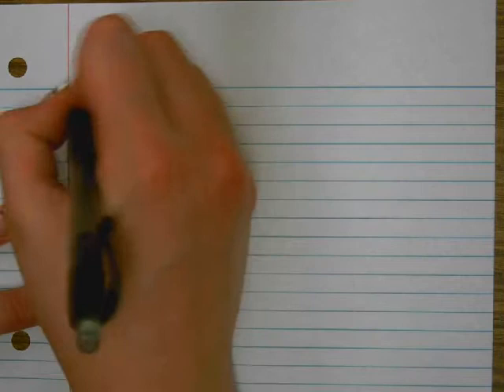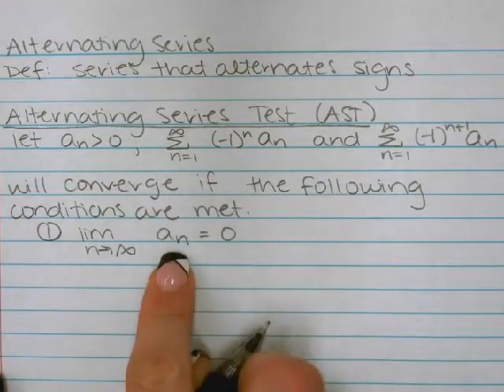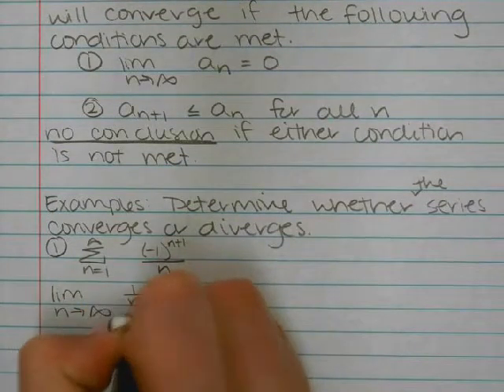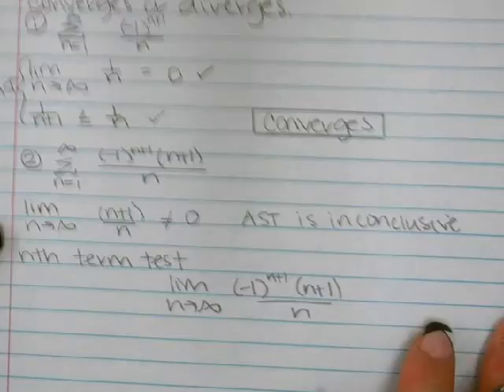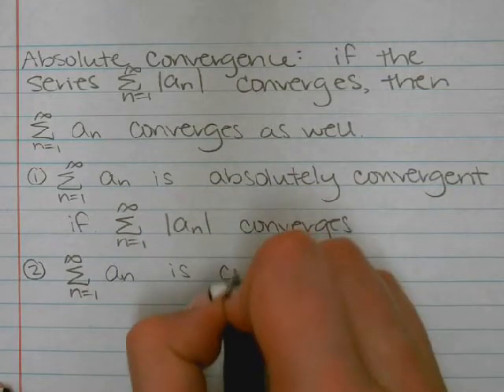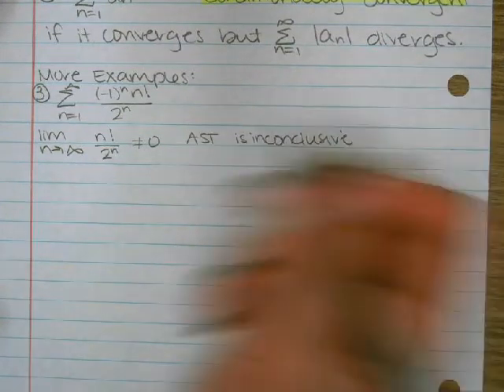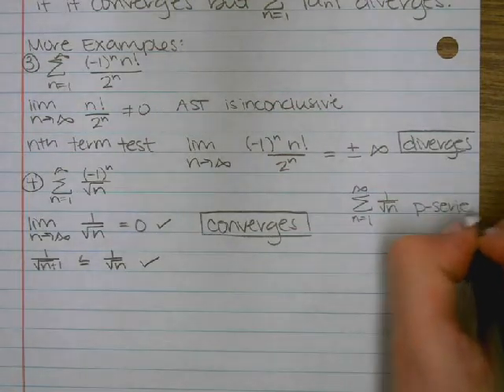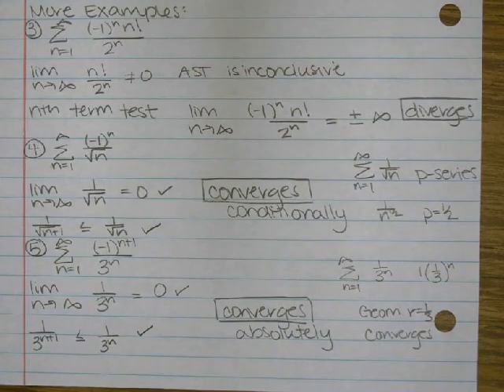Alternating Series Test